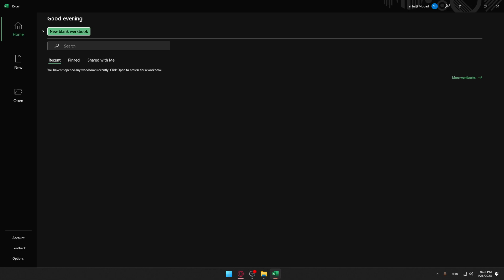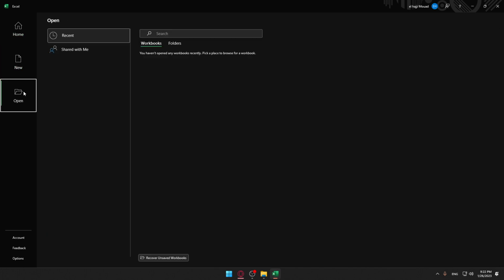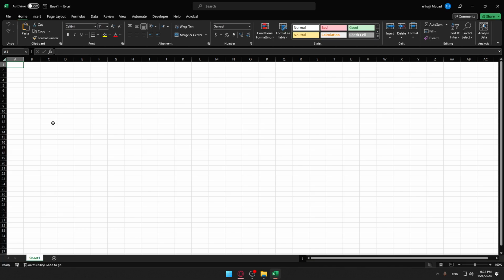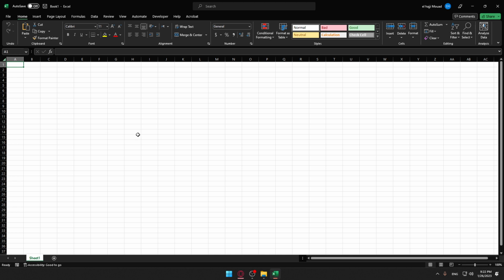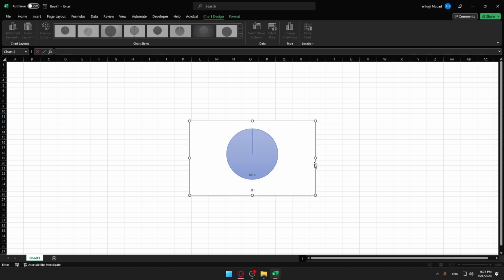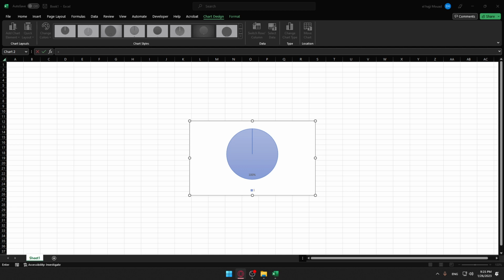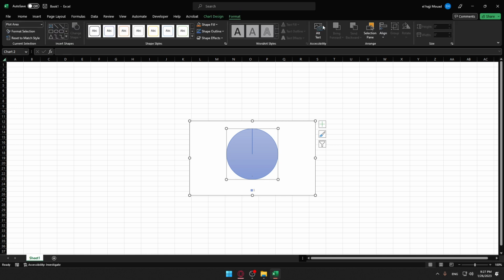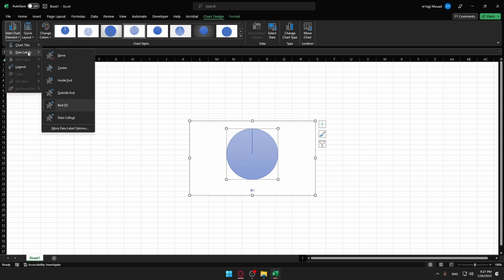How To Add Y Axis Label Excel Tutorial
Today we talk about how to add axis titles in excel,add y axis label,how to add axis labels in excel,y axis